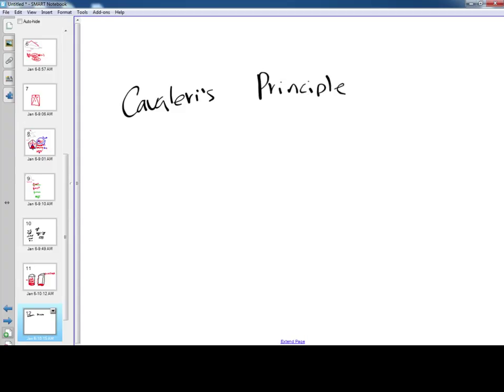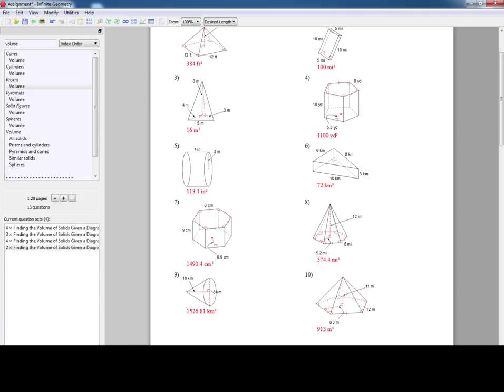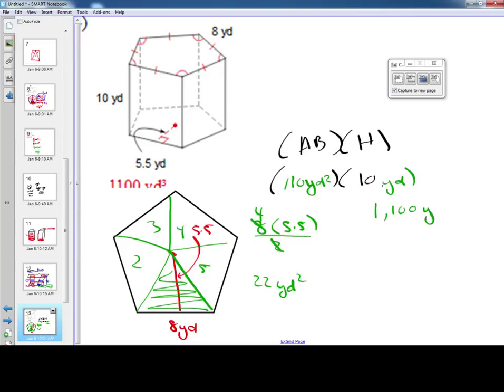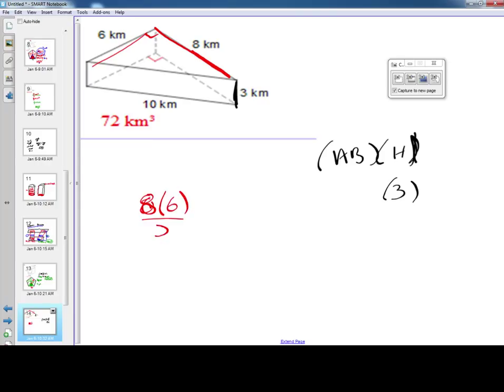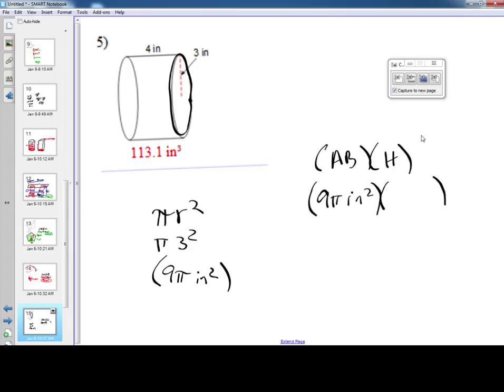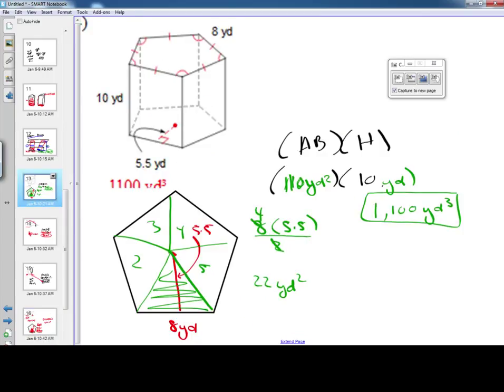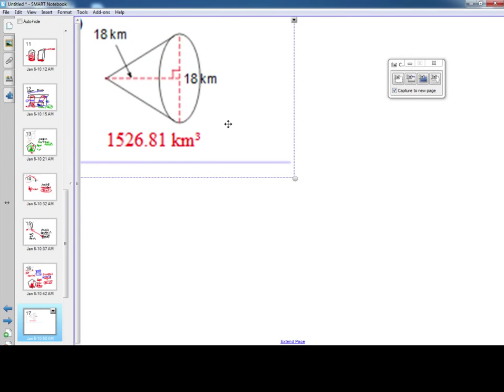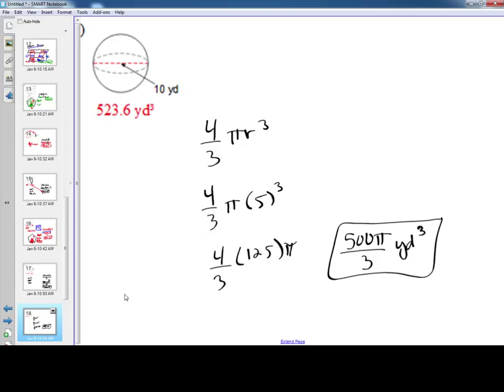Honors Geo 4th 1/6/16 3d Objects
cavaleri's